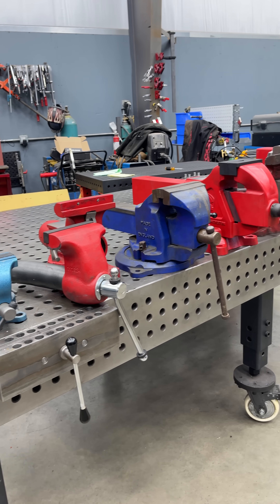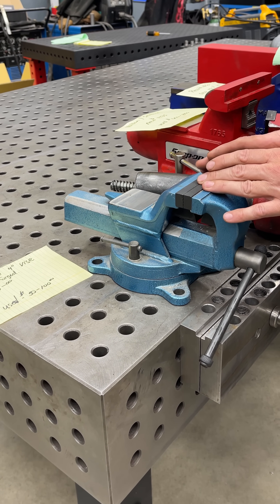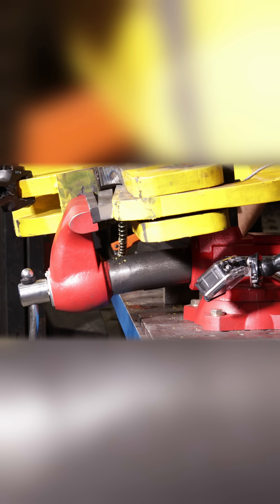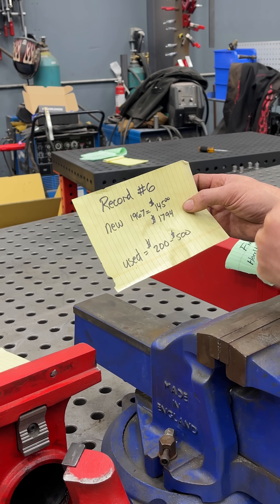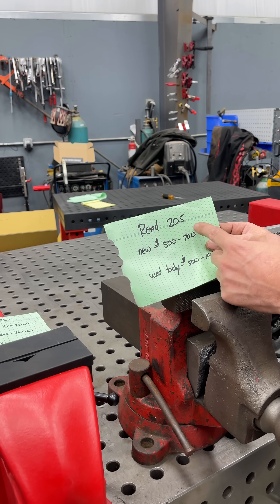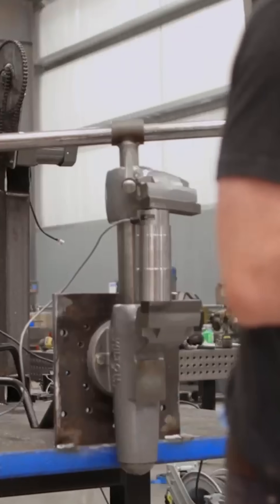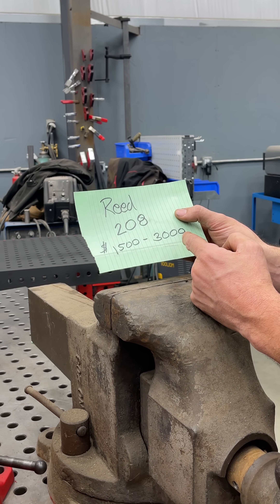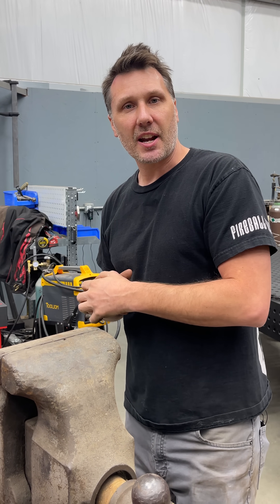Why does one vise cost $150 and another $2,000?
When buying a bench vise, why does the price range from $150 to $2,000? That’s what we are going to find out today!